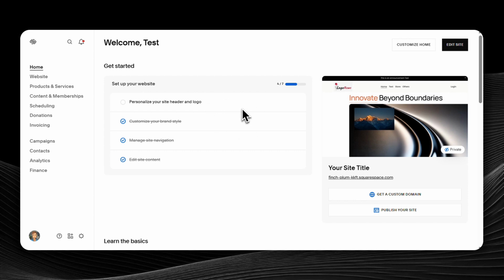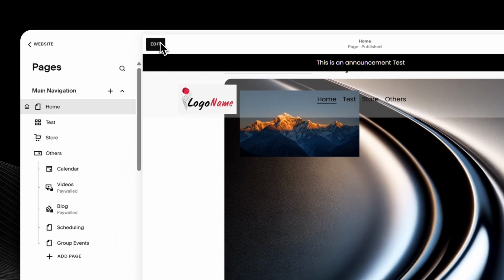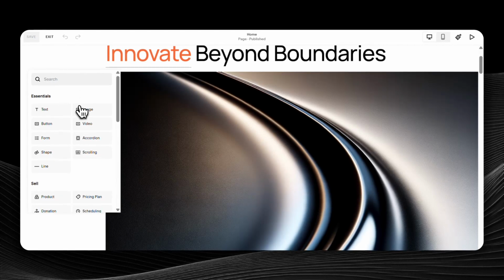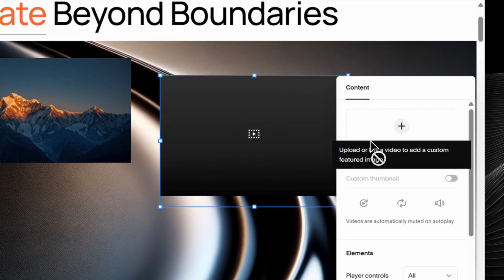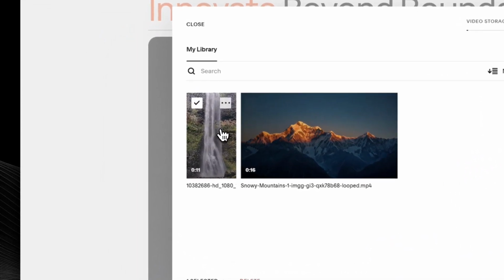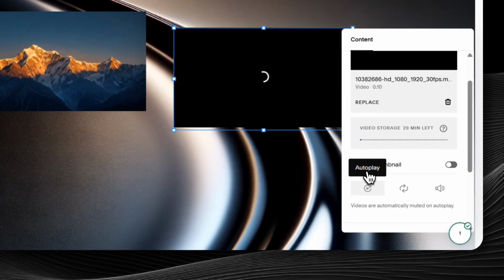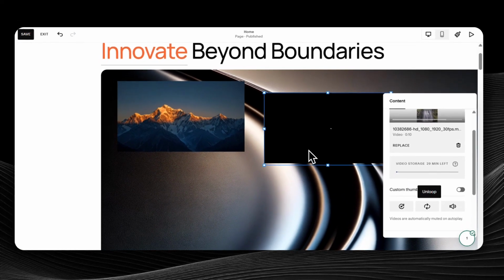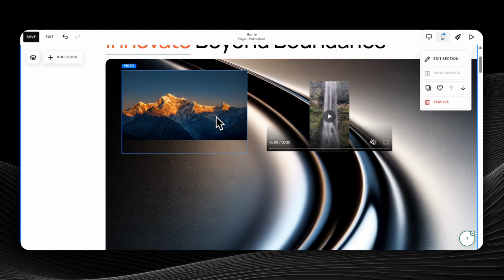How to Add Autoplay Videos in Squarespace (Step-by-Step Guide)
Here’s how to add autoplay videos in Squarespace step by step.

In this quick tutorial, you’ll learn how to add videos that automatically play on your Squarespace website. This includes adding background videos, embedding autoplay videos from platforms like YouTube or Vimeo, adjusting autoplay settings, muting videos for browser compatibility, and optimizing playback for mobile devices. Follow this simple guide to create modern and engaging video sections on your Squarespace website.

✅ Ways to Add Autoplay Videos
Background section videos
Hero banner videos
Embedded YouTube videos
Embedded Vimeo videos
Looping promotional videos
Fullscreen video sections
✅ What You Can Customize
Autoplay settings
Video looping
Mute and sound controls
Overlay colors and effects
Video sizing and alignment
Mobile responsiveness
✅ Why Use Autoplay Videos?
Create eye-catching designs
Improve engagement
Showcase products or services
Build modern landing pages
Add movement to hero sections
⚠️ Important Note
Most browsers only allow autoplay when videos are muted
Large video files can slow down website performance
Some mobile devices may restrict autoplay to save battery or data

add autoplay videos squarespace tutorial, autoplay background video squarespace guide, how to autoplay youtube video squarespace, squarespace video section tutorial, website hero video guide, squarespace beginner tutorial, vimeo autoplay setup tutorial, looping video customization guide, fullscreen video background tutorial, autoplay not working fix squarespace guide, website multimedia design tutorial, squarespace video editing guide